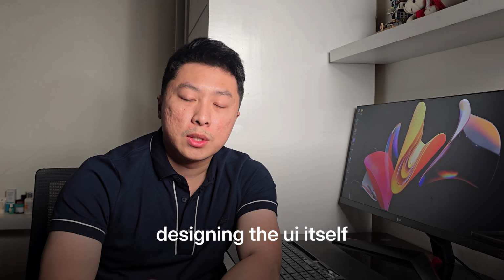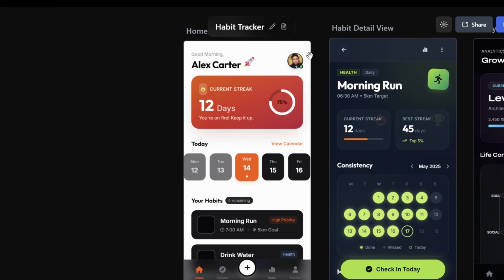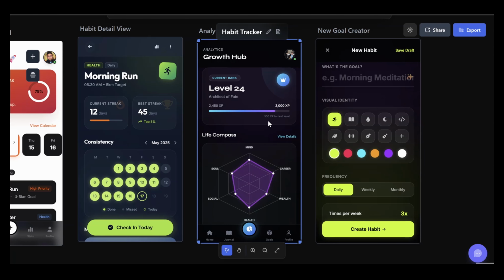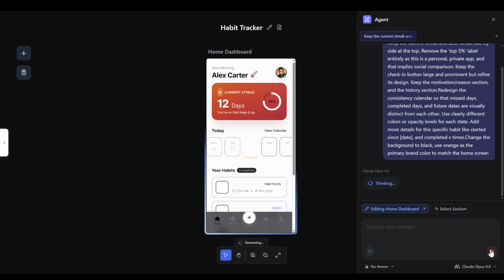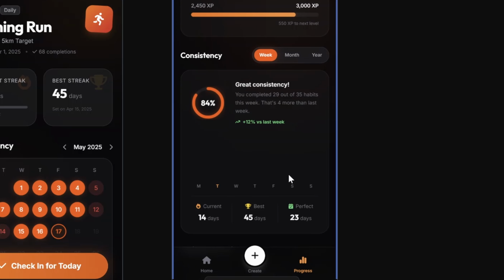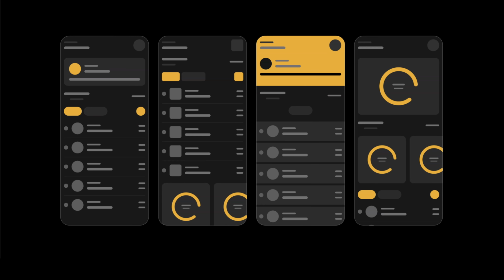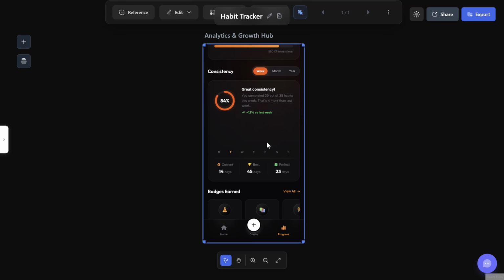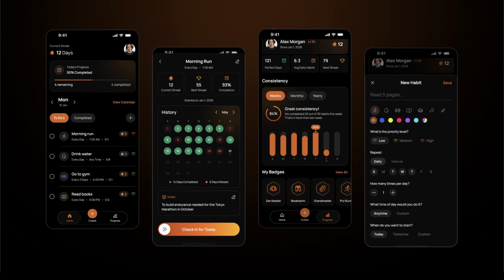Can AI design better than a UI designer? let's find out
00:00 Intro
00:57 Prompt
01:29 Result
04:25 Revision Round
07:24 Where it works
07:55 Issues
09:19 My Version
10:52 My Thoughts

Can AI actually replace UI designers? In this video, I'm designing a full mobile app using an AI design tool and comparing it against my own design work in Figma to see if AI can truly handle UI & UX design workflows.